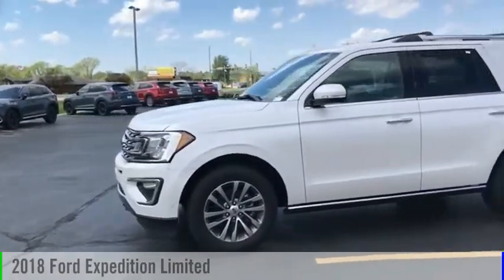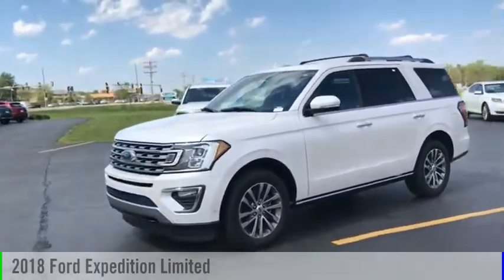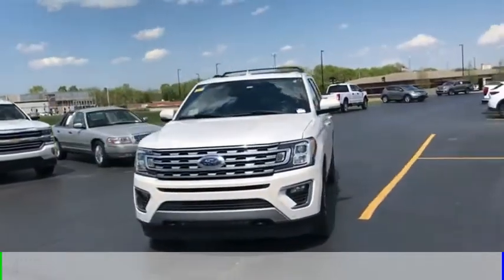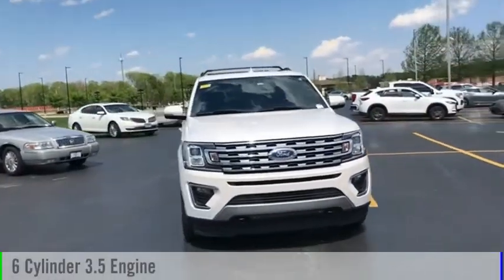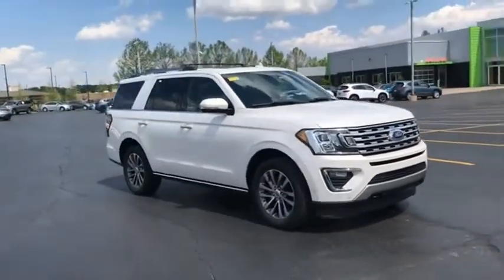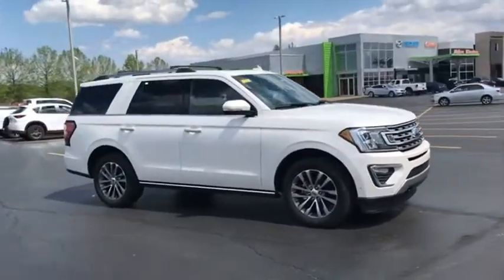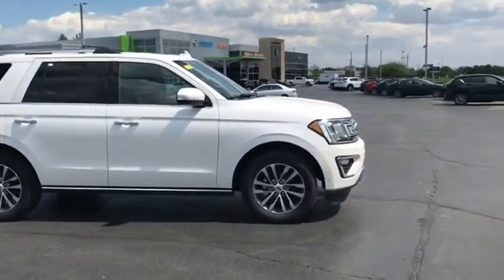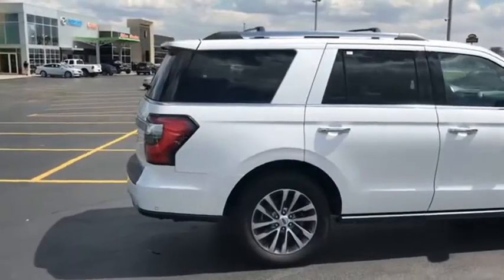2018 Ford Expedition M6314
2018 Ford Expedition Limited